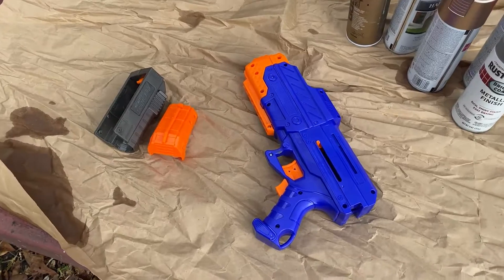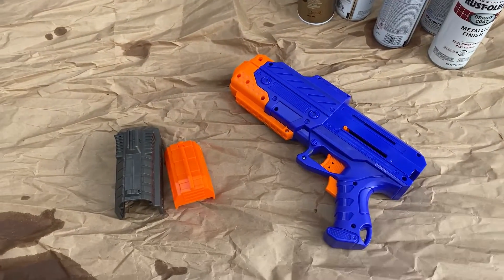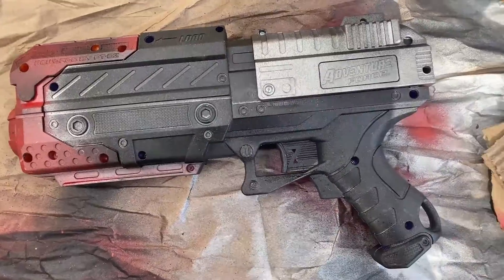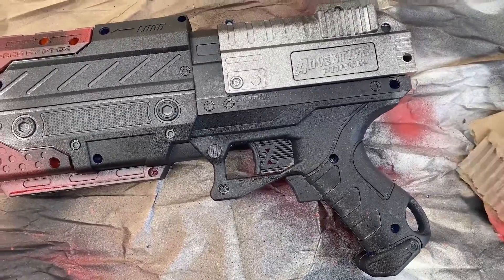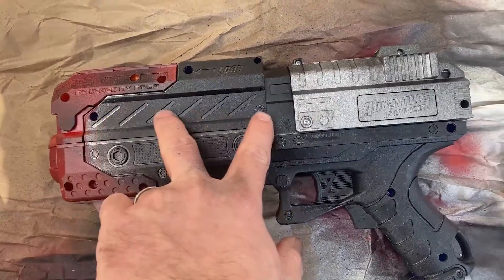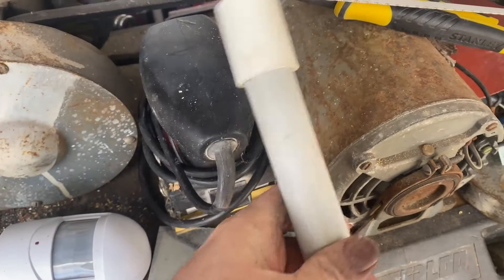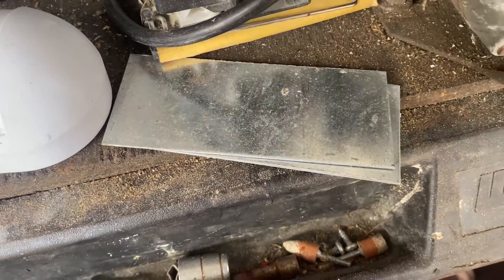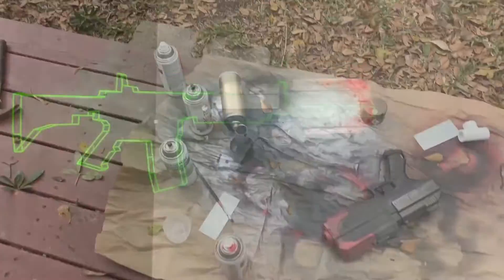Toy blaster prop modification and vfx test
Modding a toy gun into a sci-fi blaster. The process and vfx test.